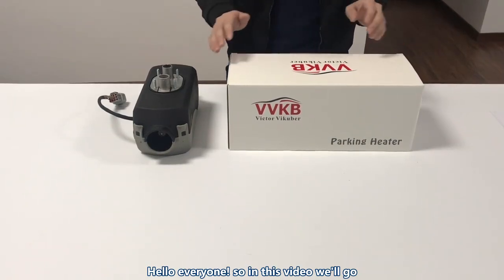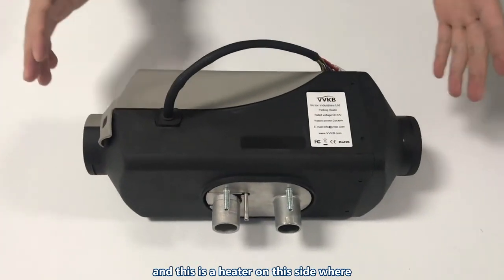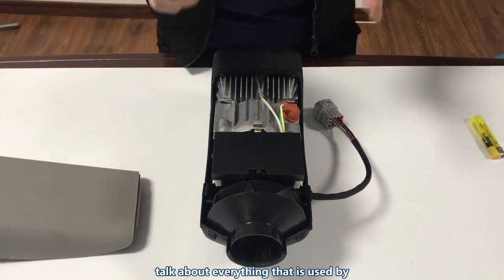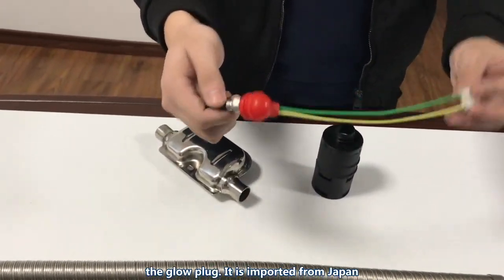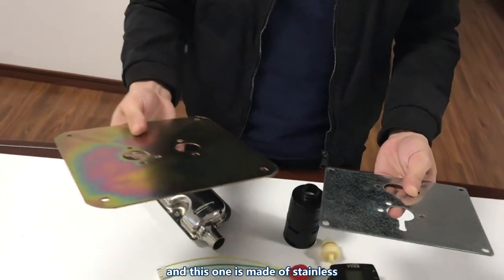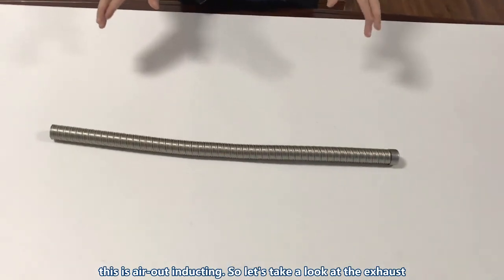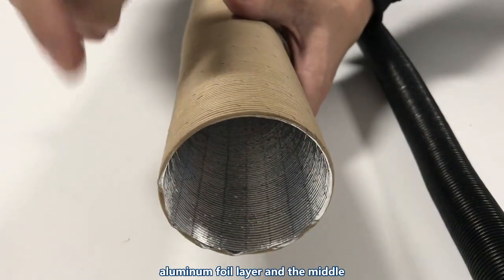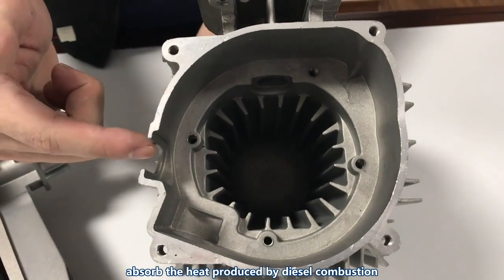VVKB Parking Heater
Hello everyone! so in this video, we'll go through everything about this Apollo V Series diesel heaters. So that you can know better about this product before you buy it.

So let's take a look at this packet first. As we can see the main color is white and we can see the company logos here. On this side, we can see some information like the website and the
emails and QR codes of social media, you can scan them, and at the bottom, we can see the certificate is like have FCC, CE and gross, so the whole package looks pretty neat
to me, I like it.

When you receive the product you will also find these two things the instructions and the warranty card it's highly recommended to reading instructions before you install or use a heater.

About warranty cards, you can see the QR code. Scan it and you will find a form to fill in these three QR codes you will send you to YouTube and you can watch videos to help you install the heater or solve the problem if anything goes wrong.

 And this is a heater on this side where the label goes we can see the rated voltage and the rated power of the of the heater.

Let's see it's 12 volt DC and 2.5 kilowatts and this is the cable, you will plug it to the battery one thing that is worth to bring up is the heat resistant cover.

I've got lighter in my hand and we are going to see if it burns up.  See nothing happens so how
is pretty good.

Okay on the bottom we can see this is the air inlet where the fresh air comes in and this is the fuel Inlet, and this is the exhaust outlet.

Now let's open the case. Let's see what's inside
Next, we're going to disassemble it and talk about everything that is used by this heater.

Let's talk about the case first, they are totally three cases that VVKB provides.
This is the most common one. It is made of plastics and these two are made of aluminum to have a better effect of heat dissipation. The middle one is also processed under paint spraying. It is more good-looking I think it would be nice to use it on the boat. So that's pretty much about the cases

I'll talk about the parts here. Let's see what special about them. First, let's take a look at the two things. This is the exhaust muffler. It is made of 306 stainless steel. The thickness of each shell is more than one millimeter it's pretty good and I think it can be used for quite a long time and this is the air intake filter and it's very important to equip the heater with this. Because it can block the dust outside and to make the combustion clean

so let's see what's next. This is the glow plug. It is imported from Japan the quality is pretty good and it can be used for a long time. This is the fuel filter. it is used to block the particles in diesel and so the combustion can be clean and neat.  But it's highly recommended to change this part after use for like one, Next is the control panel.

VVKB provides customers with the user-friendly control panel and it has many functions and easy to use customers can even switch between Celsius and Fahrenheit the controller, use the most advanced CAN communication tech tag to make the heater more sensitive to customer operation.

About the mounting plate. Let's see there are two options for the mounting plates the common one is this one it's two millimeters thick and it is made of iron, it can be used for all kinds of vehicles, and this one is made of stainless steel it's more suitable for boats.

Now let's how about the cable we should know that there are about 10 amperes of current generating at the initiation of heater, and the cable used by VVKB 4 meters long with 25 square
millimeters cross-sectional area, totally allows the electric current to pass, safely and as I mentioned before the cover is made of heat-resistant materials so it's very safe.

And about the fuel pump.  To precisely control the fuel output VVKB used oil measuring fuel pump which can reduce the fuel consumption and protect the combustion chamber from carbon accumulation, and the rubber support can greatly absorb the vibration noise caused by the fuel
pump on working.

It's one of the chicks that VVKB be used to make the heater were quiet.

Let's talk about these three things this is exhaust pipe and this is air inducting and

this is air-out inducting. So let's take a look at the exhaust pipe first. Most of exhaust pipes in a market cannot reduce the exhaust noise, and they are not flexible enough to install. Some companies use pipes with screw threads which can reduce the noise.

However, they are easy to break, according to those aspects three engineers from VVKB spent six months developing a high-tech machine, the machine is used to produce high-quality spiral exhaust pipes like this one.

It can cut the noise by over 10 decibels and it can take over more than 10 times of high-intensive bending also, they are very easy to install the air inducting he has three layers, as we can see here.